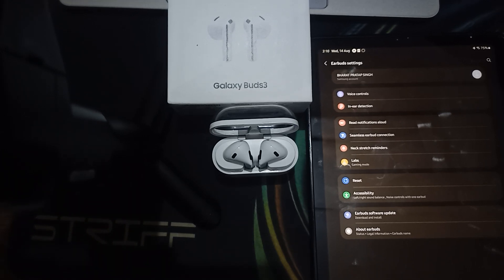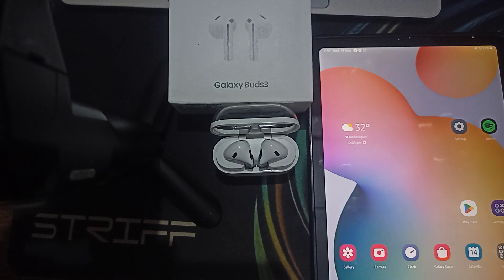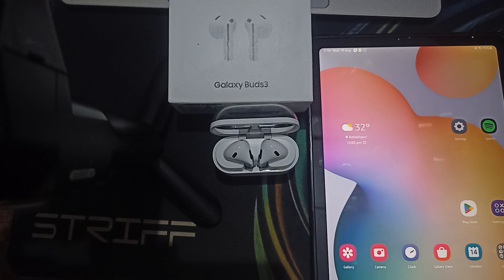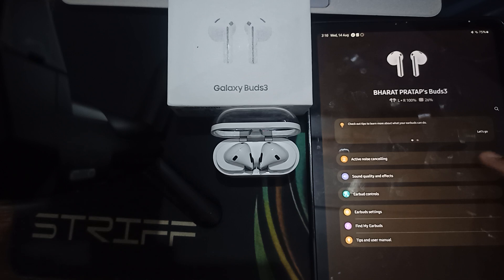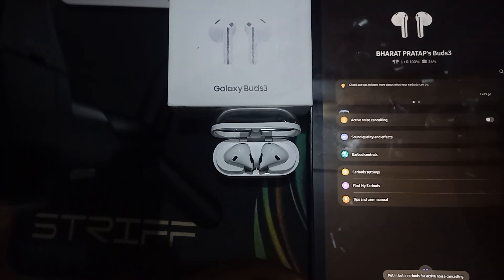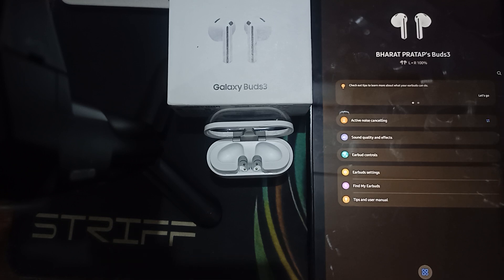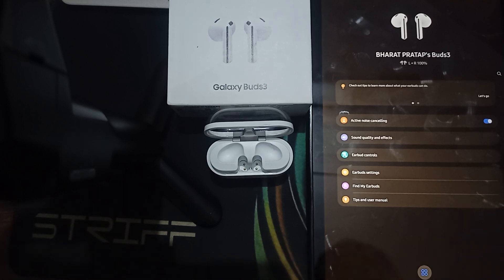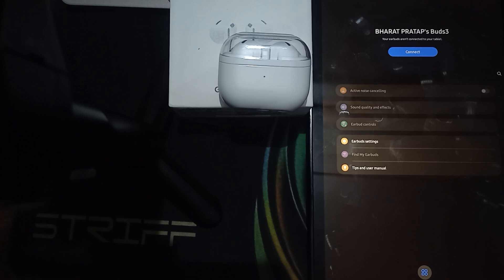How To Fix Samsung Galaxy Buds 3 Active Noise Cancelling Not Working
Is the active noise cancelling (ANC) feature on your Samsung Galaxy Buds 3 not working properly? This video provides step-by-step troubleshooting to help you restore ANC functionality, ensuring you get the most out of your earbuds.

0:26 Fix 1: Check The ANC Settings In The Galaxy Wearable App
1:00 Fix 2: Ensure A Proper Fit With the Correct Ear Tips
1:31 Fix 3: Restart The Earbuds And Device